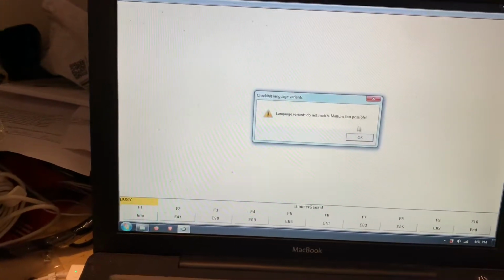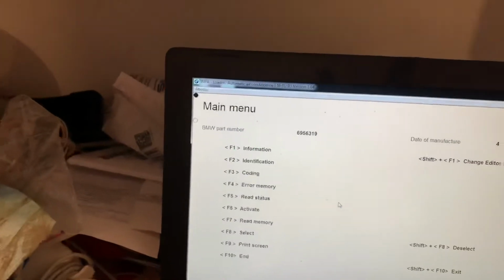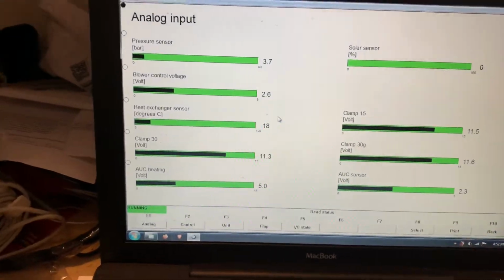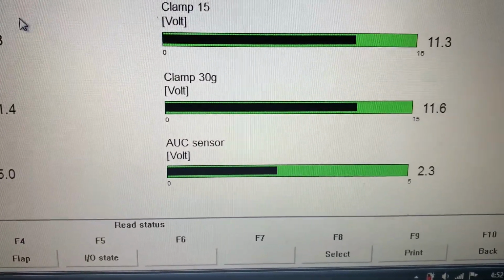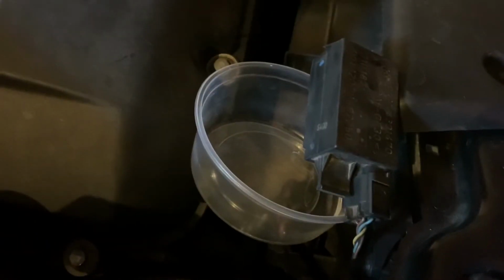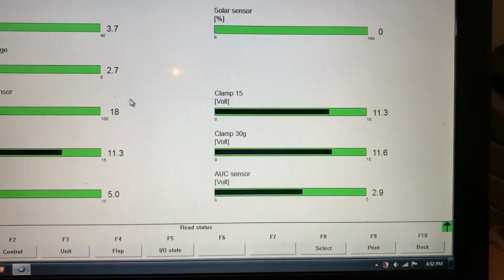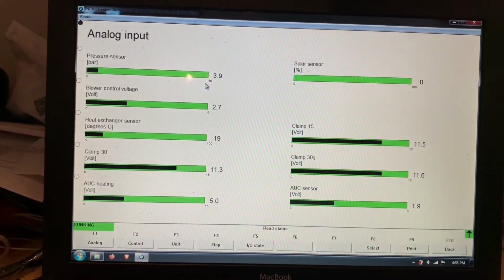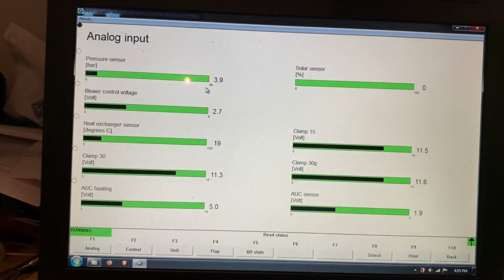Testing E46 AUC sensor with INPA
Most E46, E39, E53 and newer BMWs have an AUC sensor that detects pollutants in the air and auto recirculates the interior air. This is how I observe if the sensor is working.